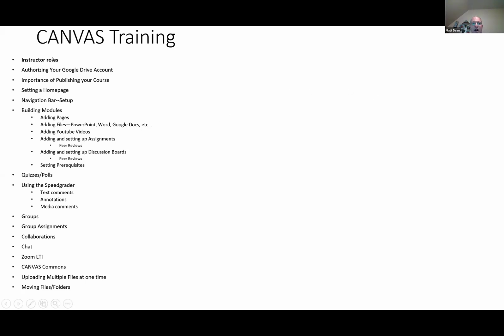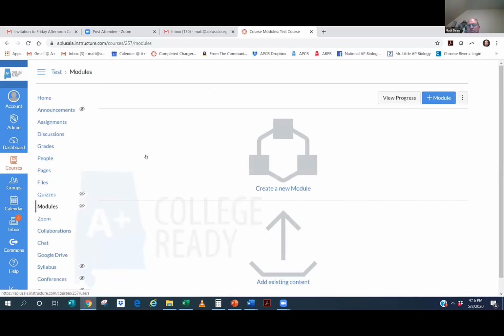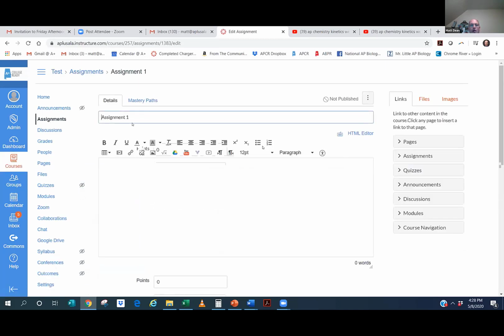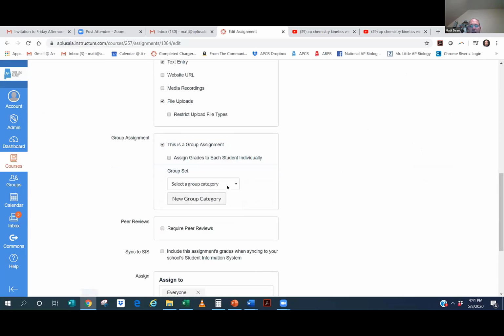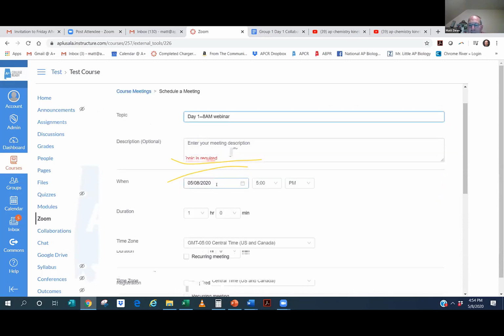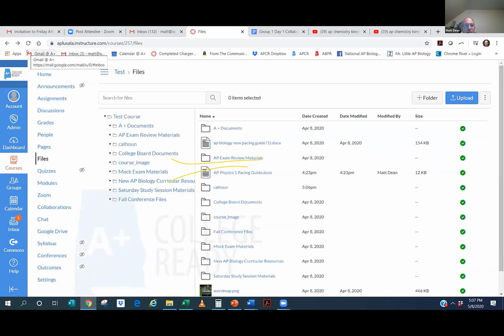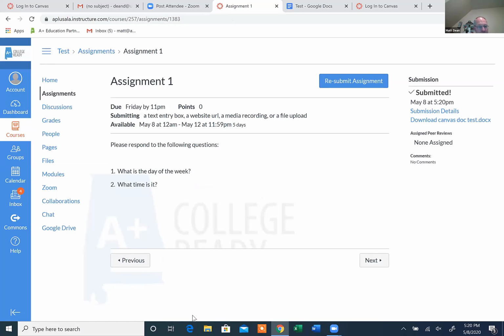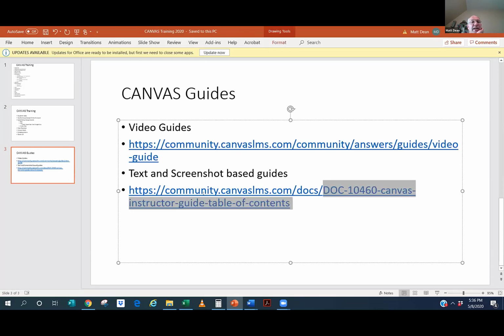CANVAS Webinar A+ College Ready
Table of Contents:

00:00 - Introduction
00:00 - Authorizing Google Drive
02:12 - Publishing a CANVAS Course
03:22 - Setting a Home Page
10:21 - Setting Up Navigatiion Bar
13:19 - Creating Modules
15:27 - Adding a Page to a Module
18:41 - Add a File to a Module
21:25 - Adding a Youtube Video to a Module
25:17 - Setting up Assignments
33:57 - Setting up and Using Groups
42:27 - Setting Up and Using Collaborations
49:22 - Using the CANVAS Chat Tool
51:31 - Using the Zoom App in CANVAS
1:00:49 - Uploading File Folders and Moving Files
1:05:44 - Using CANVAS Commons
1:10:53 - Setting Up Discussion Boards
1:15:14 - Submitting Assignments (Student)
1:21:04 - Discussion Boards for Students
1:22:16 - Marker 20
1:25:29 - Using the Speedgrader
1:31:12 - Tutorial Links